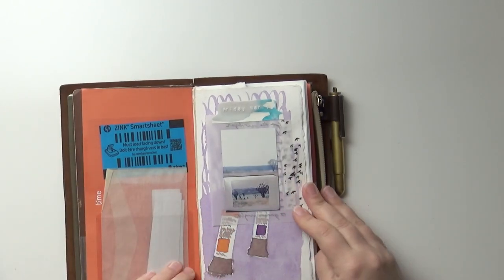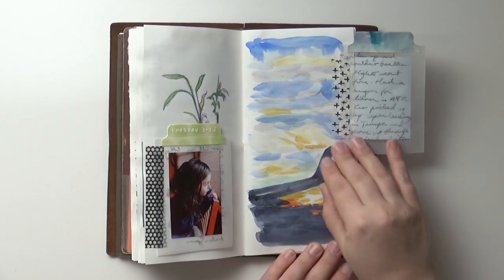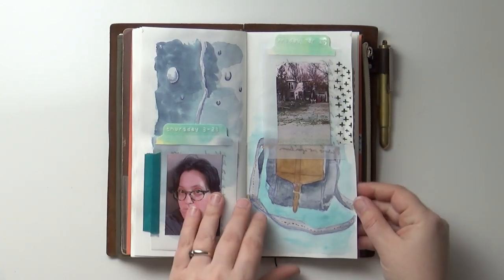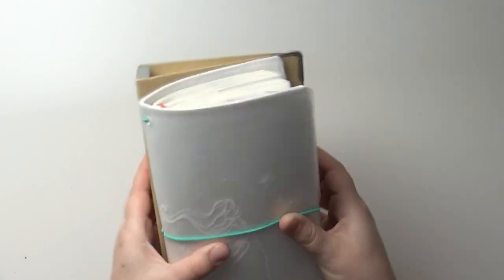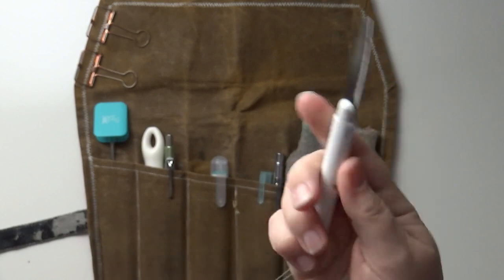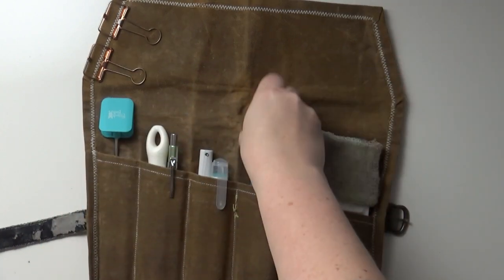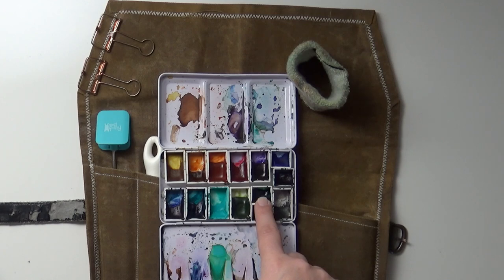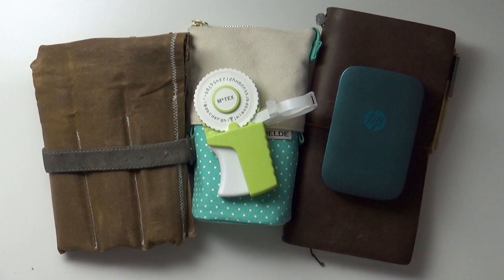March Travelers Notebook Flip + Supply Chat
Getting chatty with my modified and DIY supplies!

Materials used throughout: Midori travelers notebook, Crane premium 100% cotton paper, Daniel Smith, Qor, and Winsor  & Newton watercolor, Rosemary & Co. R9 travel brush, washi sheets from The No. Five Company, washi tape from Illustrated Faith and MT Tape, Motex label maker, HP Sprocket printer.